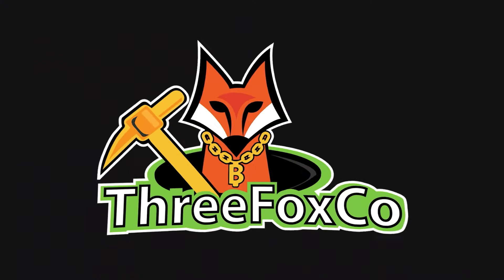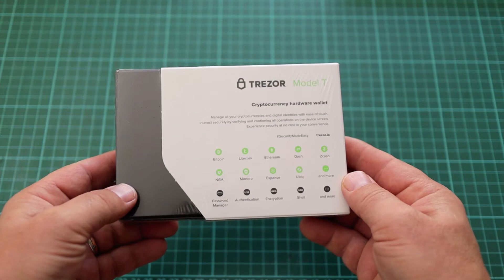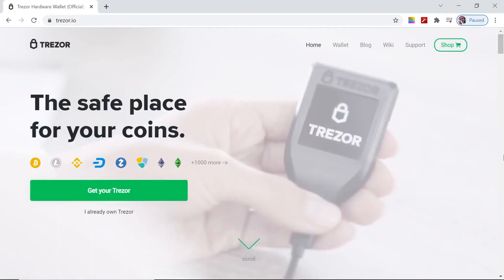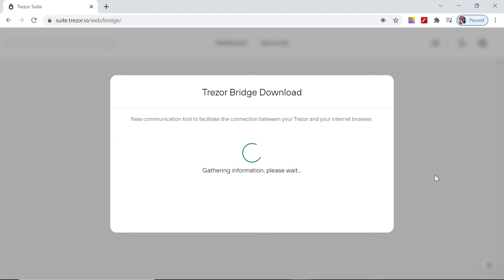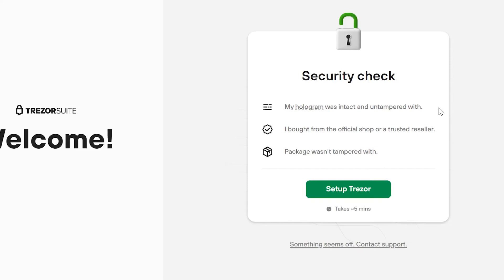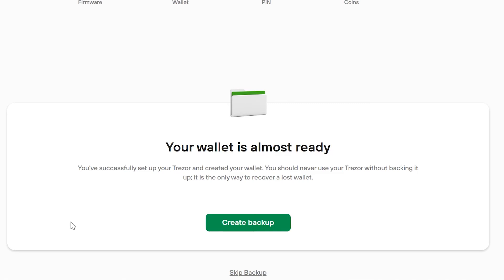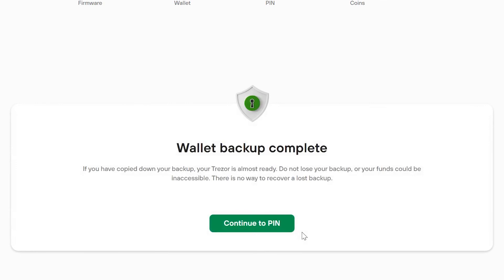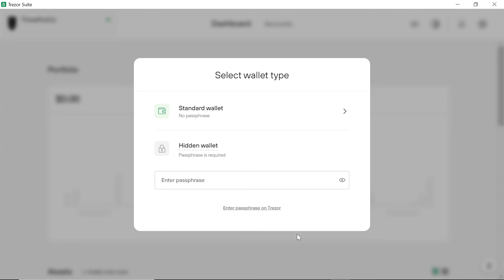Crypto Hardware Wallet EASY setup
In this video I am demonstrating setting up a trezor Model T hardware wallet for cryptocurrency cold storage.

The Trezor hardware wallet is one of the most secure wallets available.

BTC address: bc1qm0zdlgkdcuku0xs9nhs5nva622tp5m7lvlwgm9
ETH address: 0x19A109d4DCA271239c4eeA5bF7aA5aED9c03BABc

IN CASE YOU MISSED MY PREVIOUS VIDEO about "How to setup FIRO in HiveOS..."

Winners will be announced at the end of November 2021.